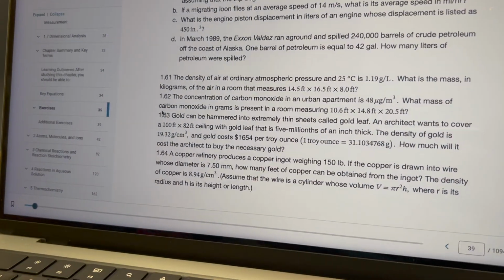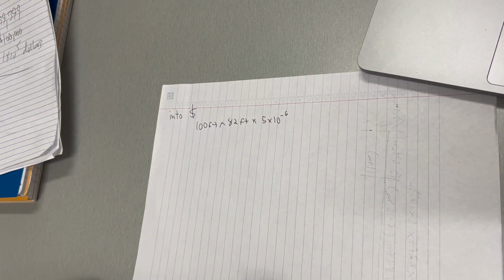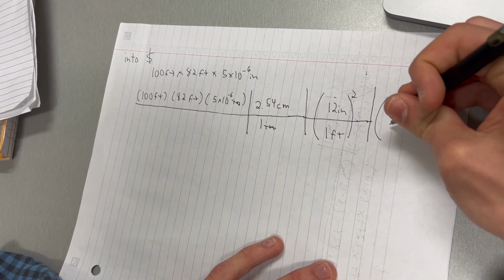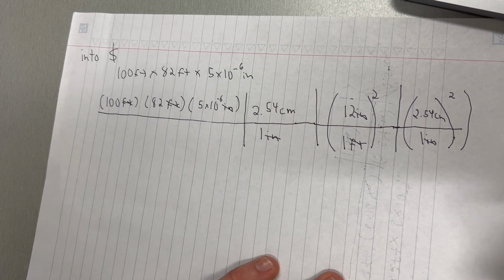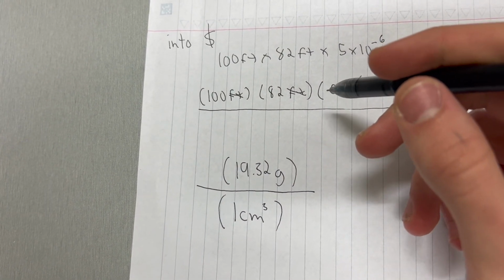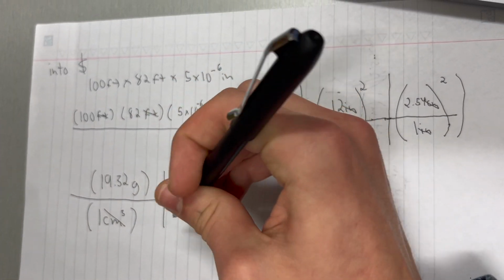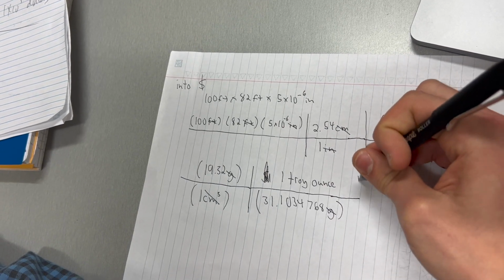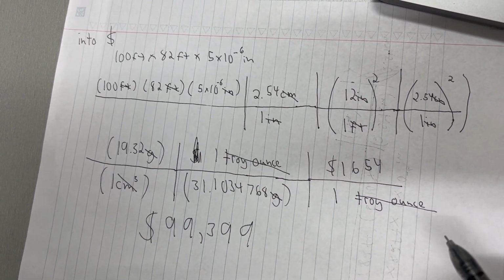Chem 1211 Exercise 1.63